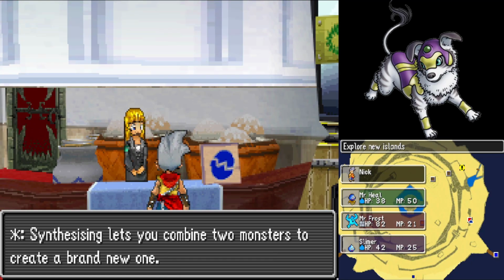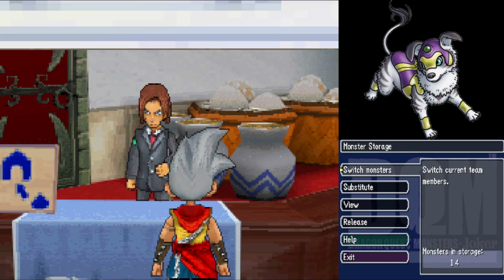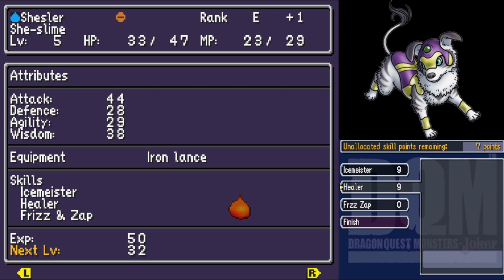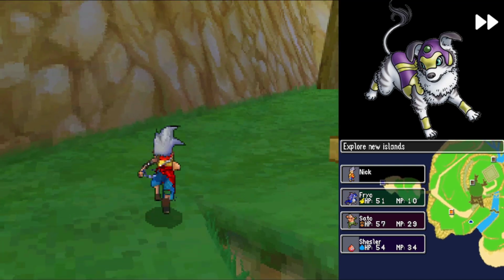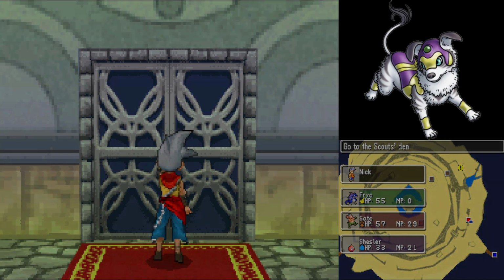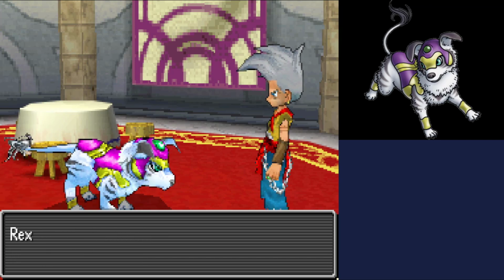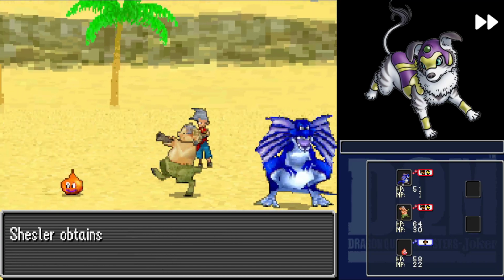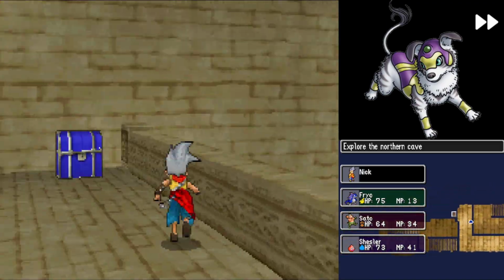Dragon Quest Monsters Joker Part 3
Hey I hope you like the video! It's a cheap as $2 a month! Not to brag, but I do think my videos are worth atleast $2 a month, maybe even $2.50. It would also be pretty neat if you left a comment (cool people use timestamps) on the video.  I just think it's neat to get them for my videos randomly.  You should also probably give the video a like if you want to see more of this game, or if you just enjoyed the video.

I am an employee of Warner Bros. Entertainment ("WBE") Group, my opinions and feedback are solely my own.